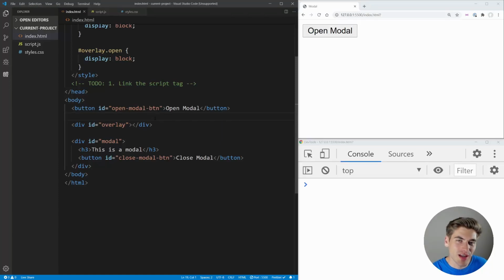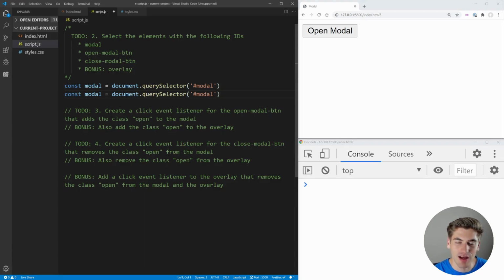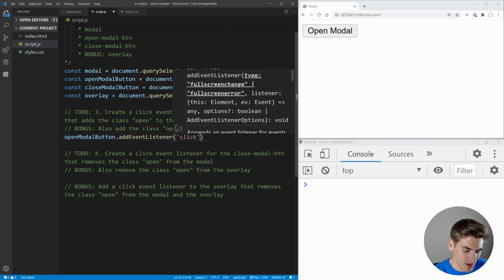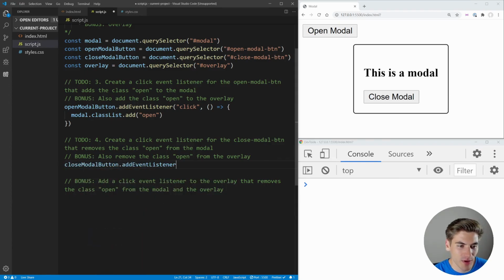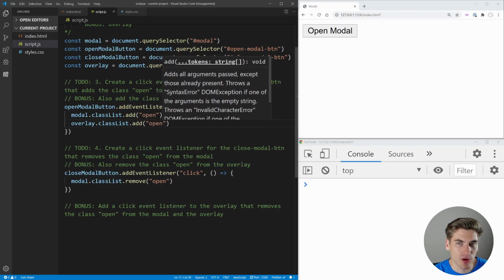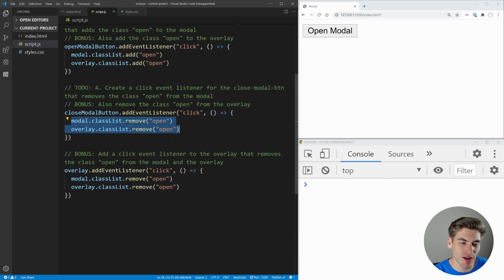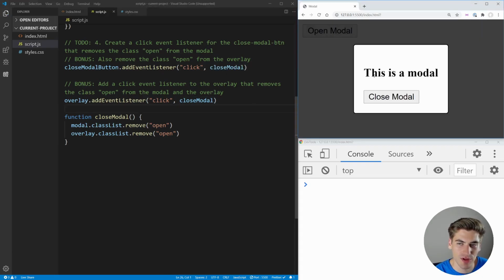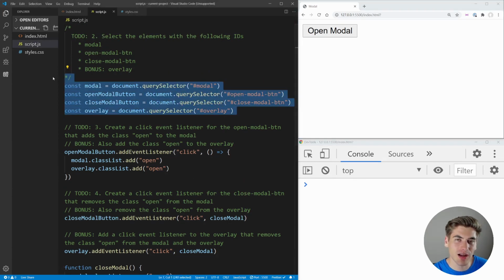Advanced JavaScript Tutorial - 45